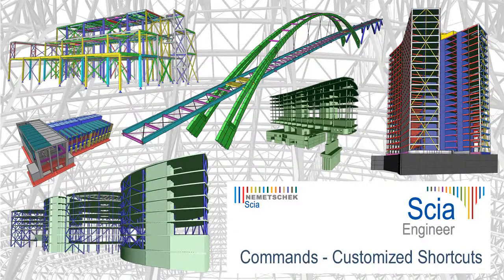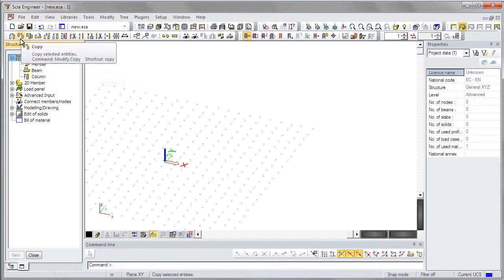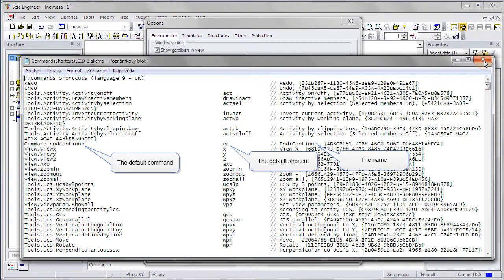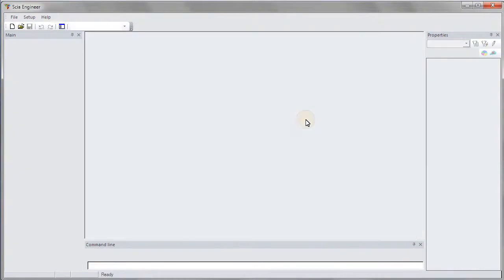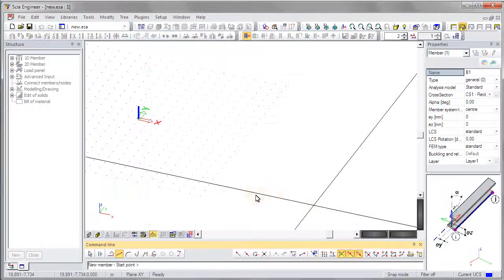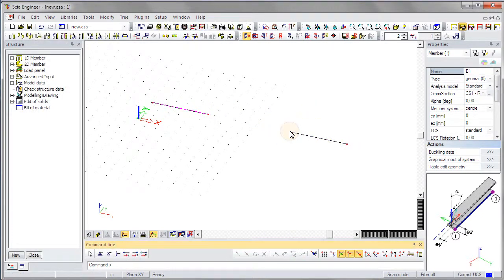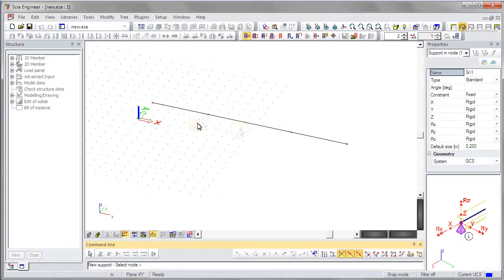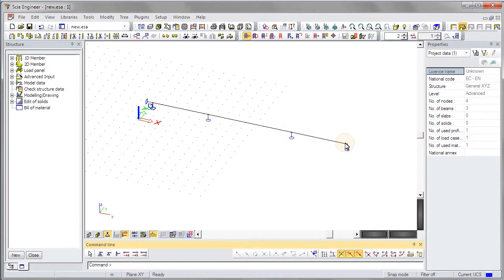Commands - Customized - Shortcuts - Scia Engineer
Scia Engineer 2012 introduces commands and also their shortcuts for all major functions. The command, or just its shortcut, can be simply typed in the command line regardless of which service (Structure, Load, Results, Concrete, etc.) is currently running. The user can even customise the shortcuts, which will speed up his/her work even more.